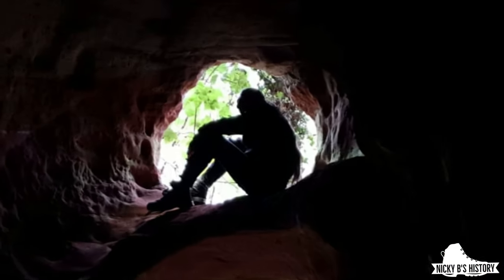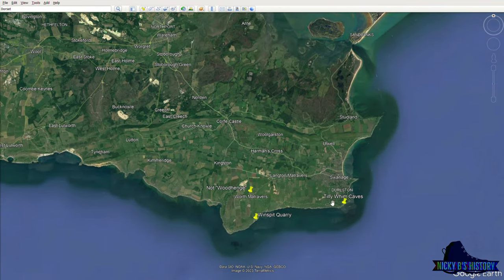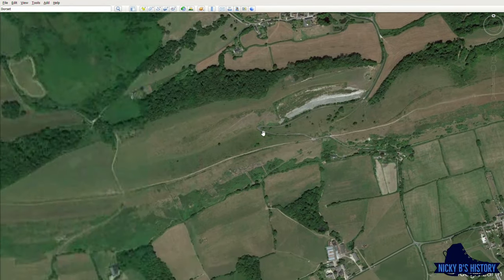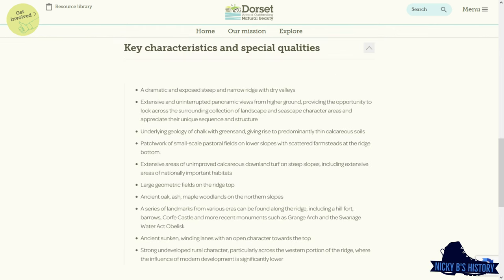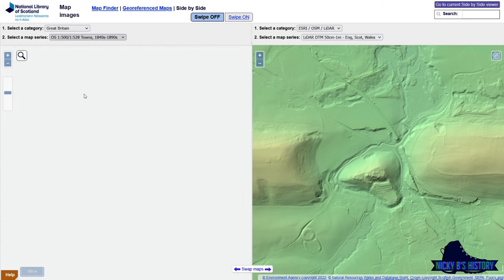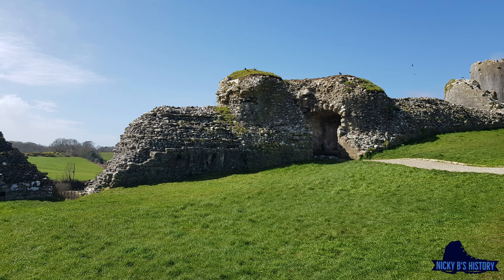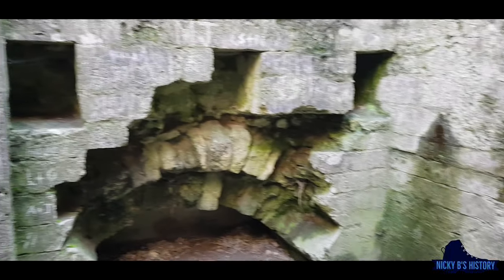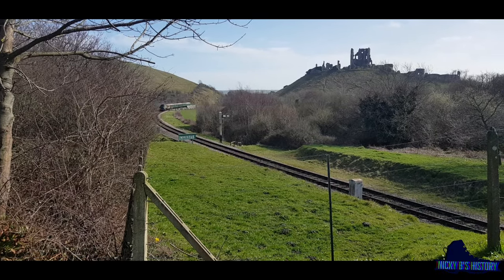Signs Of A Buried Past at Corfe Castle??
Diving into Dorset and a bit of its history..

Filled with abandoned villages, a tank training area, a massive ridge line stretching throughout with only one main gap which is home to Corfe Castle.

Following on from my Tilly Whim & Winspit videos in the same area.

Join My Facefxck;

If you want to donate to the cause..but you won't hear me beg, plead or even mention it in my videos🤣 ;

***these are my opinions based on the research and exploration i do myself and shouldn't be taken as gospel! I urge you all to do your own boots on the ground work, research and explore our hidden past for yourselves***